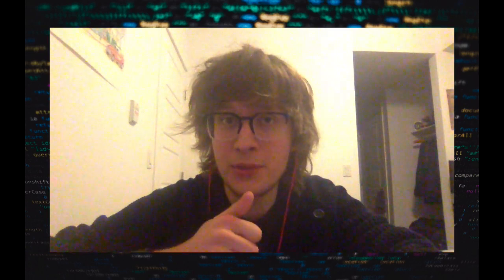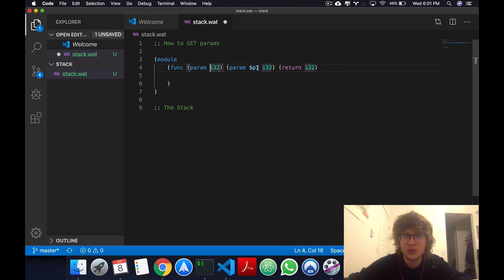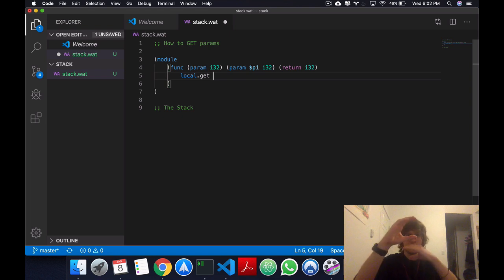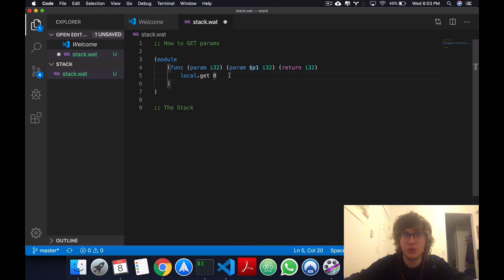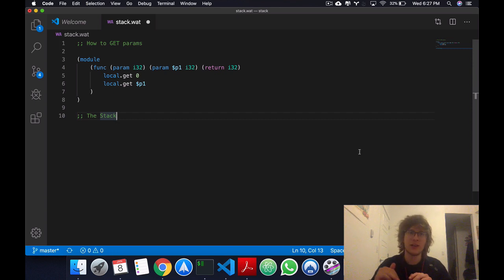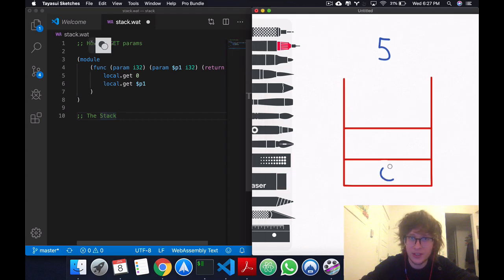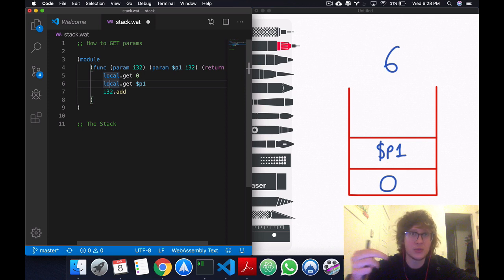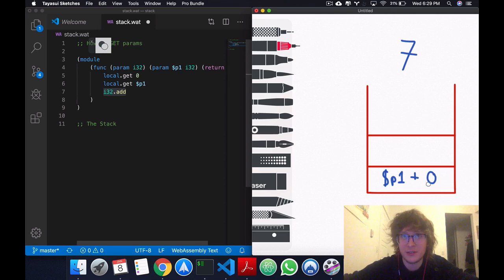Stack Machines - WebAssembly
𝗜𝗠𝗣𝗢𝗥𝗧𝗔𝗡𝗧:  𝗜 𝗺𝗮𝗱𝗲 𝗮 𝗺𝗶𝘀𝘁𝗮𝗸𝗲 𝗶𝗻 𝘁𝗵𝗶𝘀 𝘃𝗶𝗱𝗲𝗼! 𝗜 𝗺𝗲𝗮𝗻𝘁 𝘁𝗼 𝘄𝗿𝗶𝘁𝗲 𝘁𝗵𝗲 𝗸𝗲𝘆𝘄𝗼𝗿𝗱 𝚛𝚎𝚜𝚞𝚕𝚝 𝗶𝗻𝘀𝘁𝗲𝗮𝗱 𝗼𝗳 𝚛𝚎𝚝𝚞𝚛𝚗!

WebAssembly Text Format